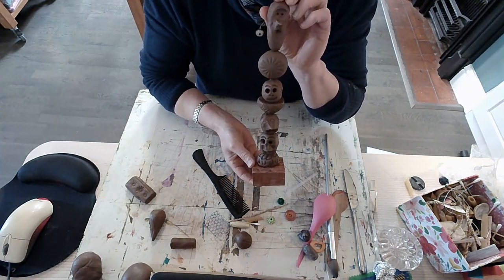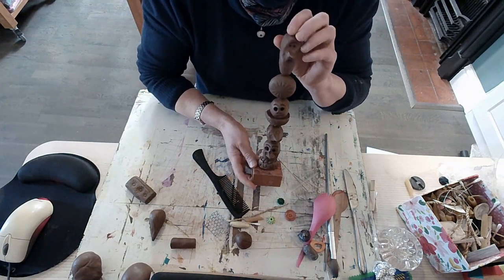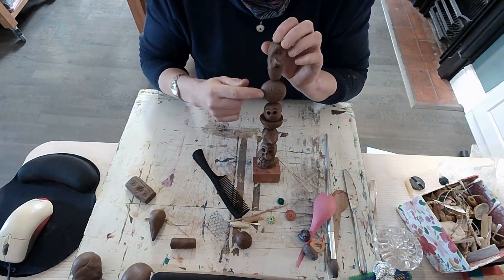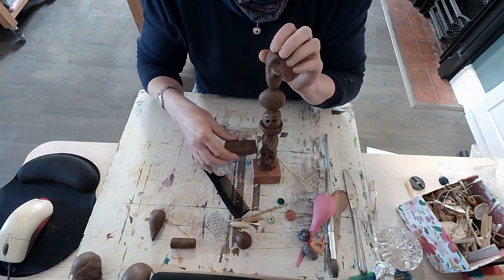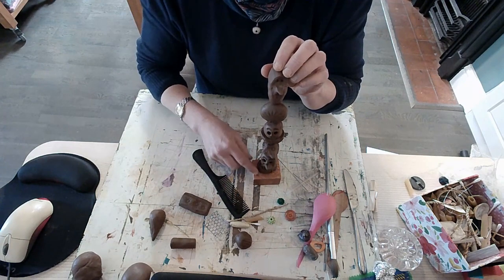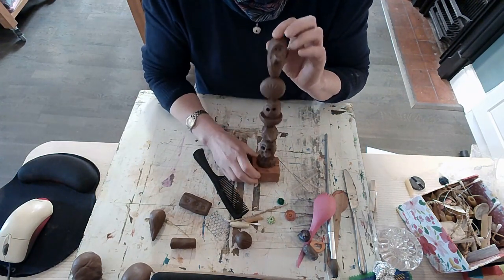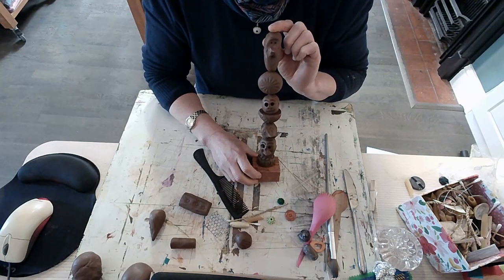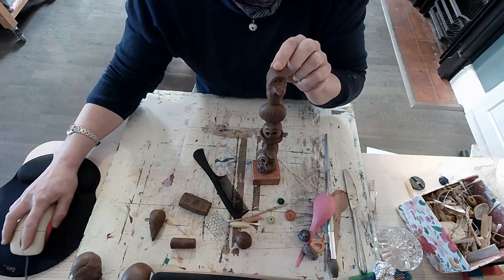Totem Heads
Our resident artist, Emma Williams, introduces images of traditional totem poles to inspire pupils to create their own totem head through the use of clay.